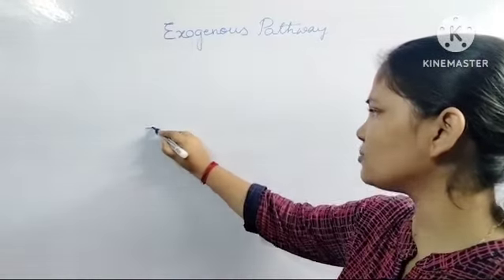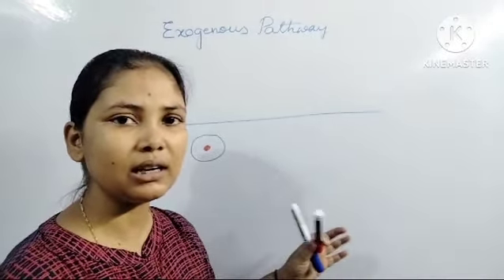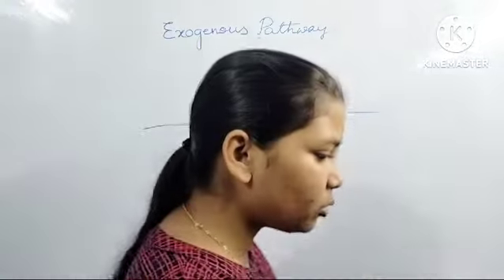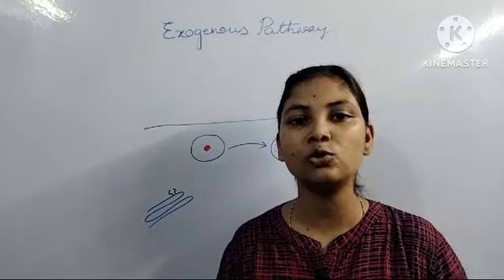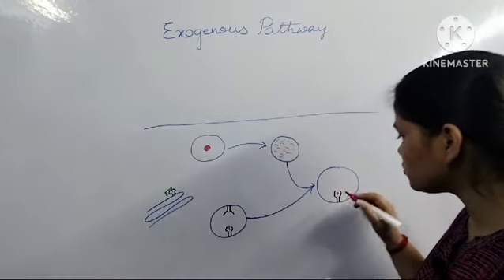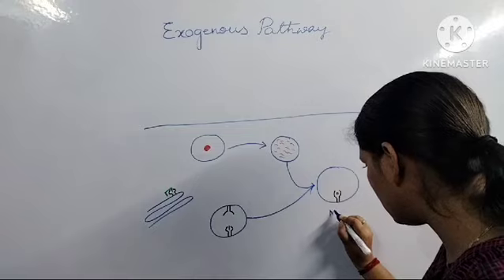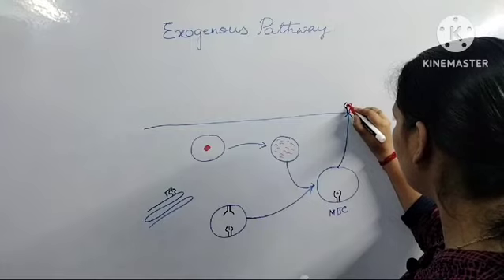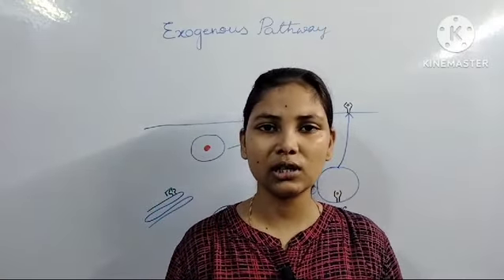Exogenous Pathway. MHC Part II.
MHC II molecule present antigen through Exogenous pathway. In this video session we discussed about the how MHC II molecule process and present antigen to CD4+ T cell through exogenous pathway.
To download the study materials and course details visit our